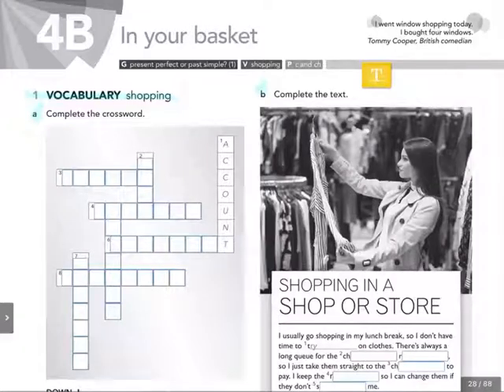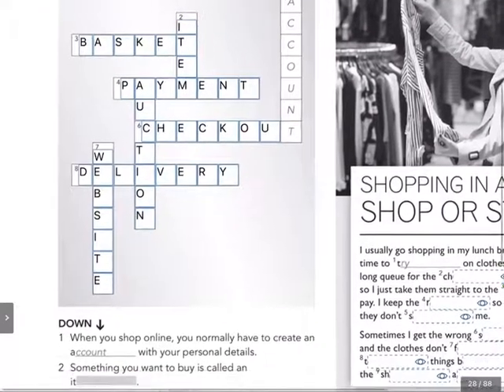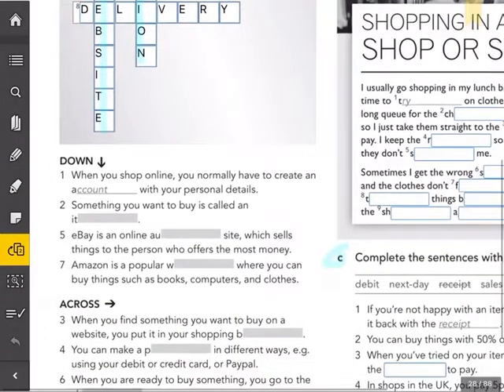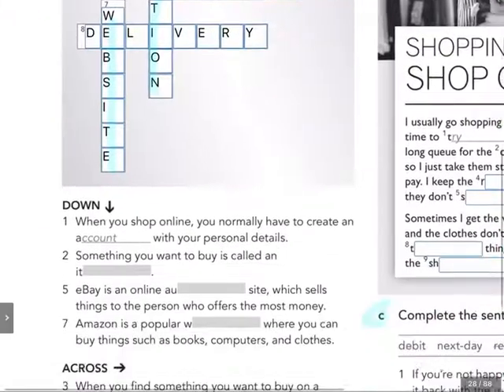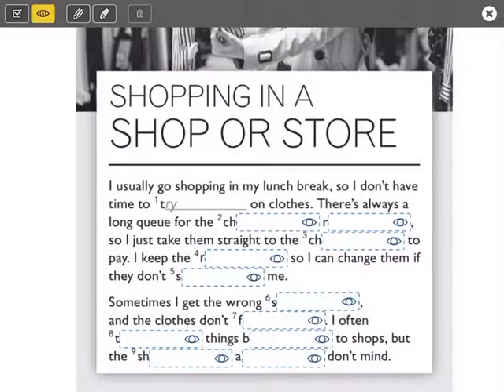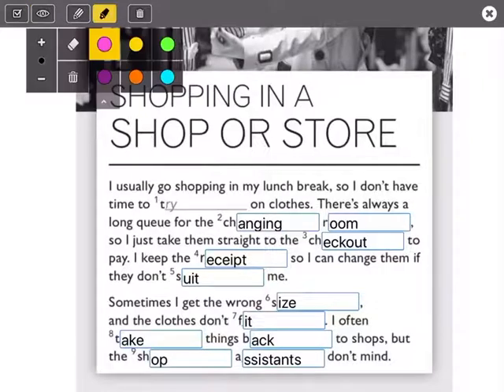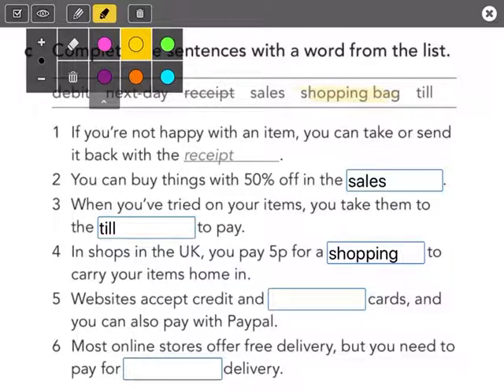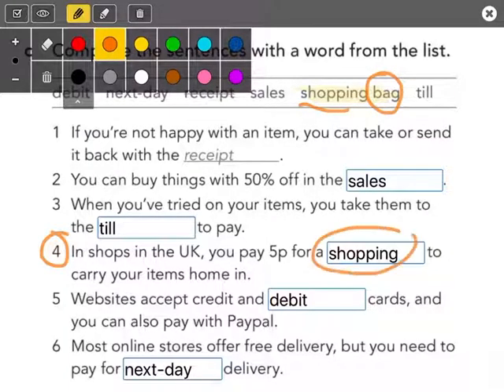Pre-intermediate 1st part, page 64, ex.1 (correction)